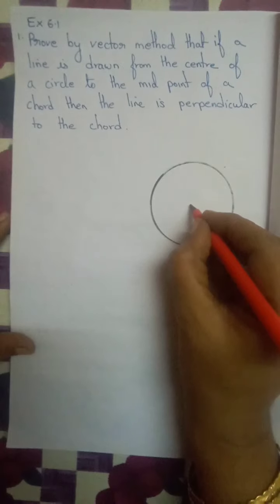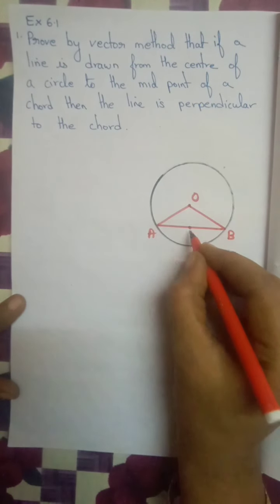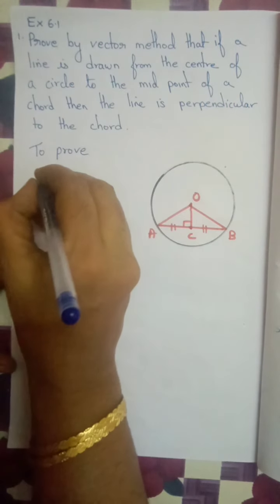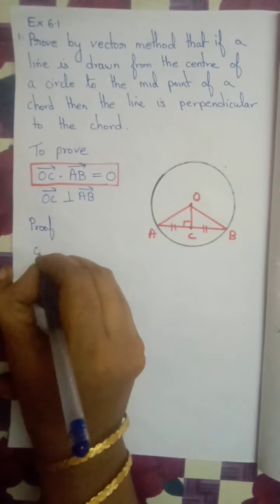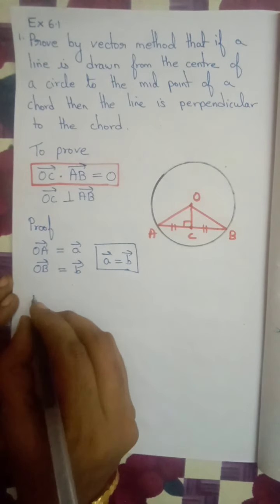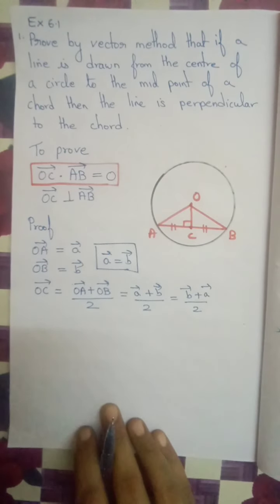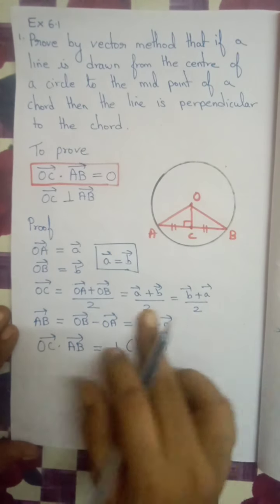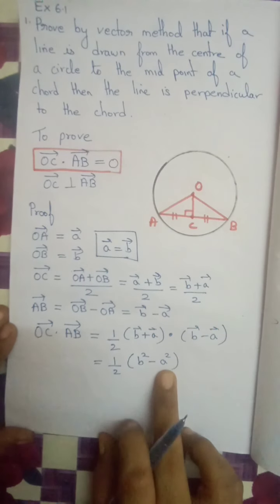12th maths TN State board Ex : 6.1 (1st sum)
Hope you understood the sum 🤞